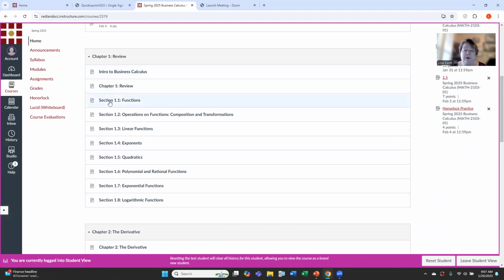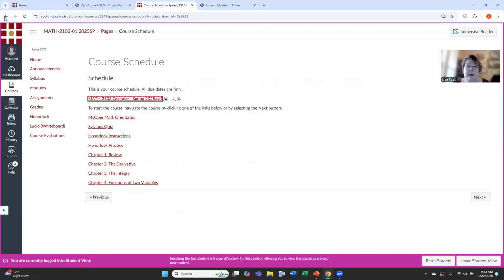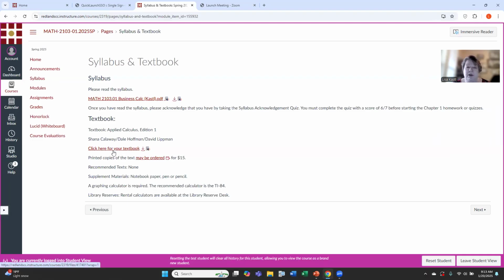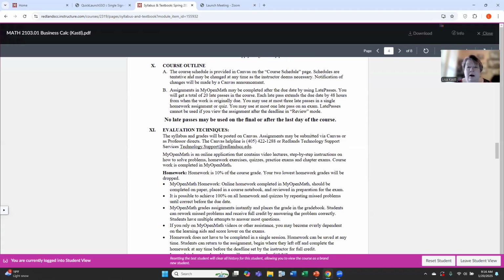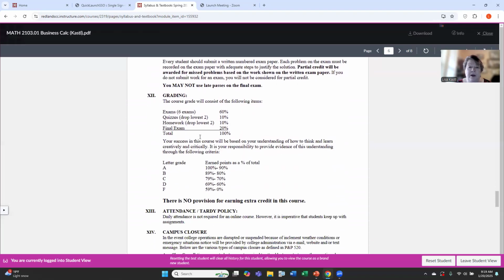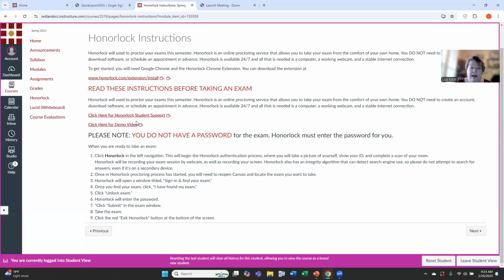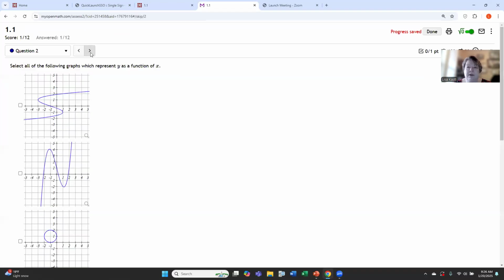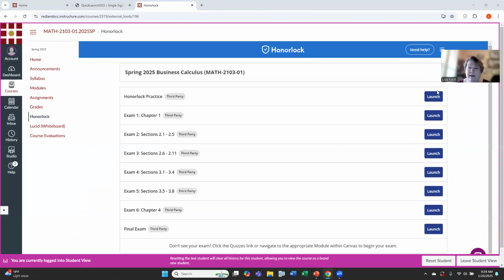Business Calc Intro Video